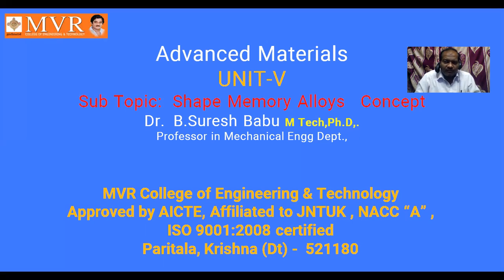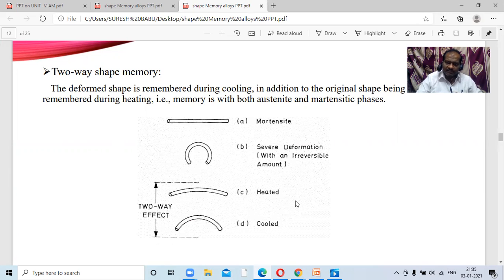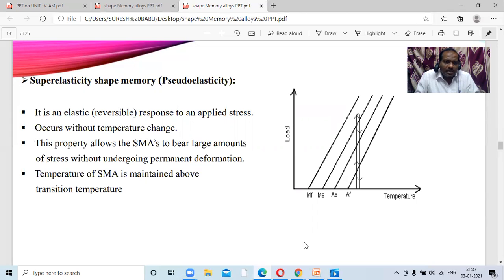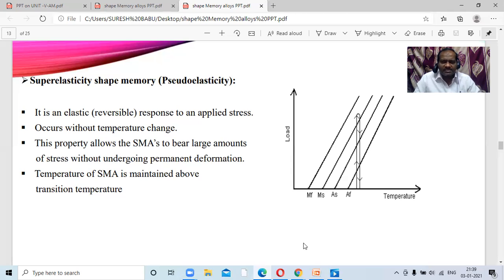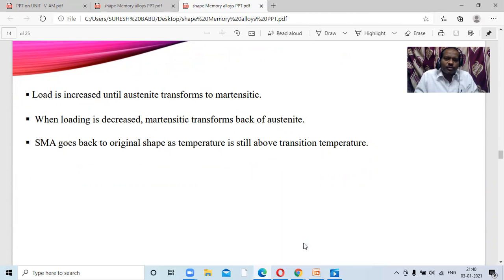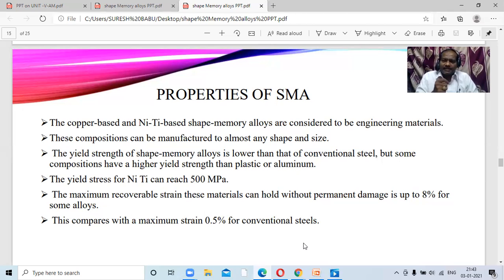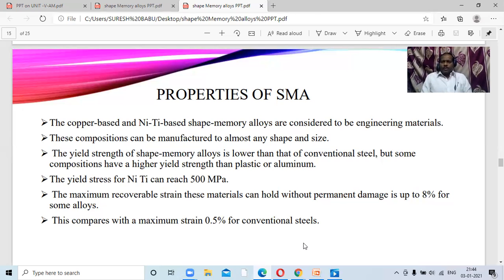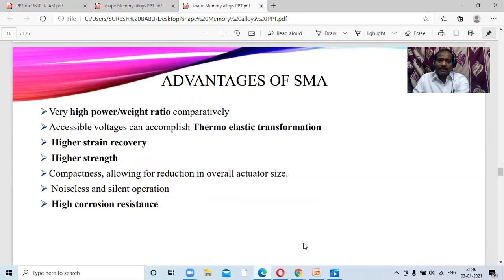ME 4-1 CLASS 38 I SHAPE MEMORY ALLOYS IN AM I 4-1-21I 9:00AM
1.CONCEPTON SHAPEMEMORY ALLOYS